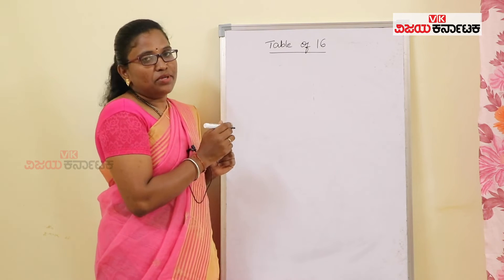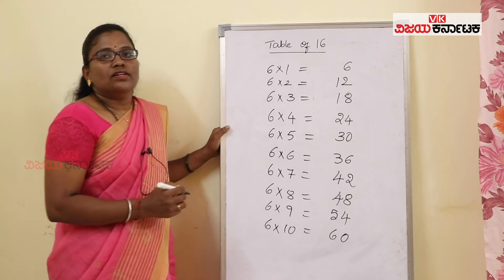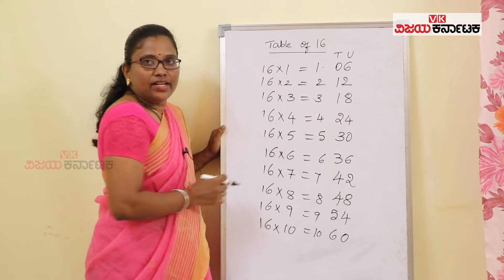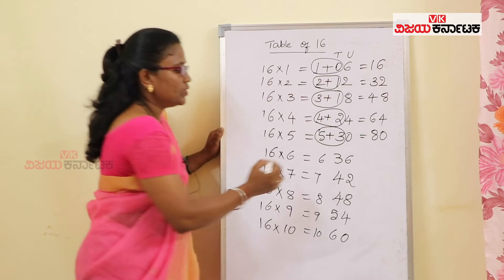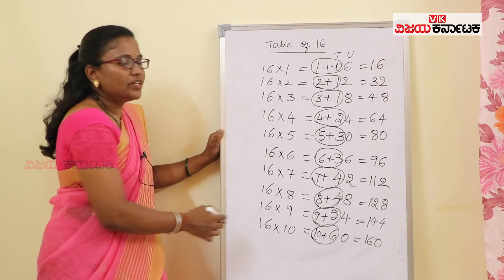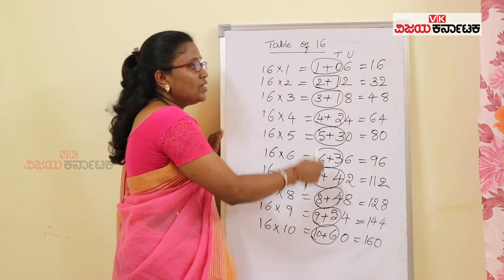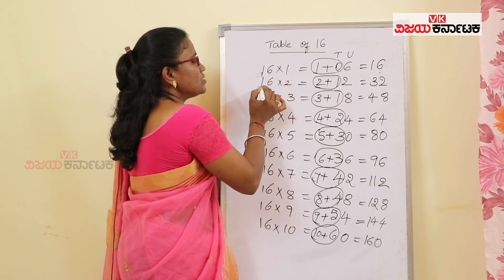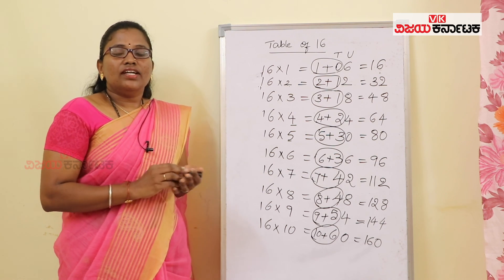Table of 16 : Learn Multiplication Table of 16 | Maths Table | Vijay Karnataka